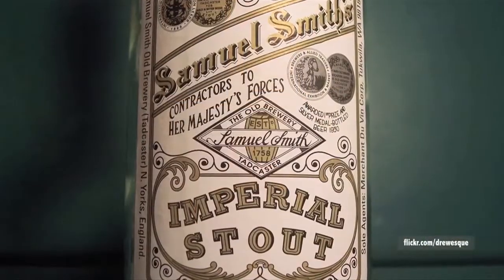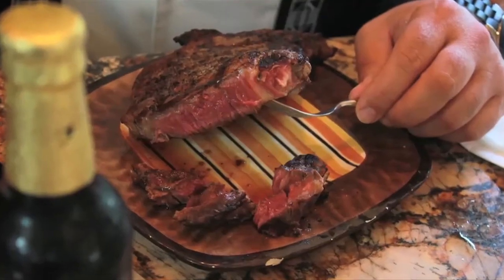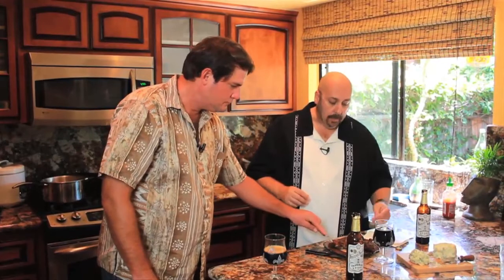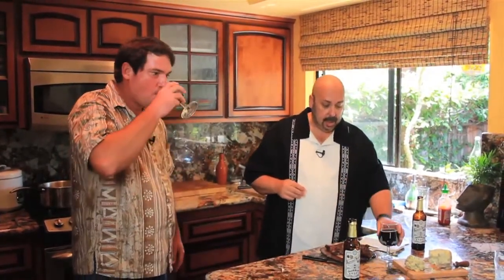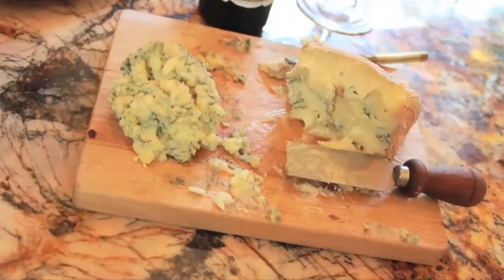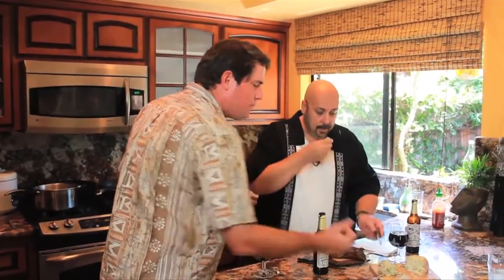Samuel Smith's Imperial Porter & Rib Eye Steak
On this episode of Master Pairings I have as a guest, my good friend John Calabrese, and we revisit the origin of the stout with an English Imperial Stout from Samuel Smith in Tadcaster, England.

What are the differences between an American Imperial Stout and an English Imperial Stout? What changes do you make when pairing them?

We answer these question and pair this beer with a delicious rare Rib Eye steak, a couple of fabulous cheeses.  First a creamy Gorgonzola Dulche, and then a very salty cape verde cheese.

Have you tried this pairing? How'd you like it?  What have you paired with these beers?